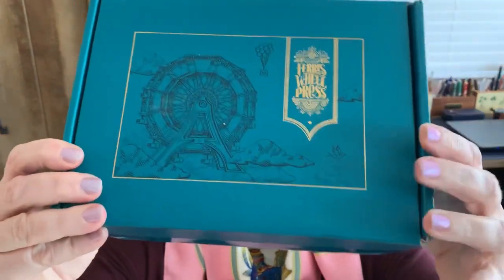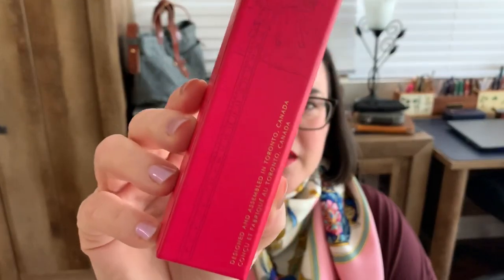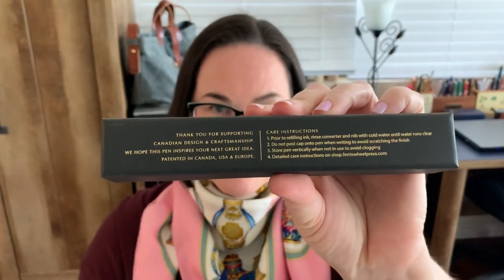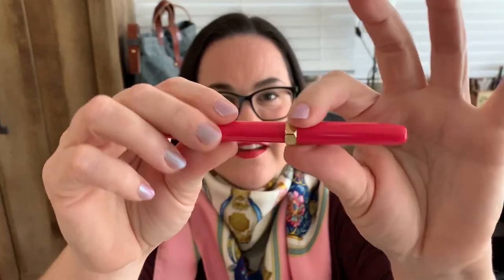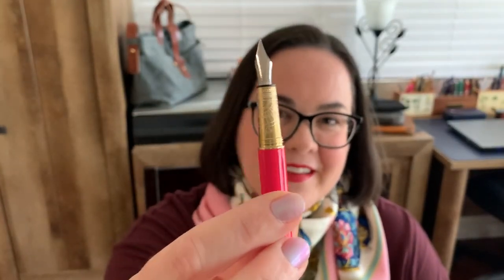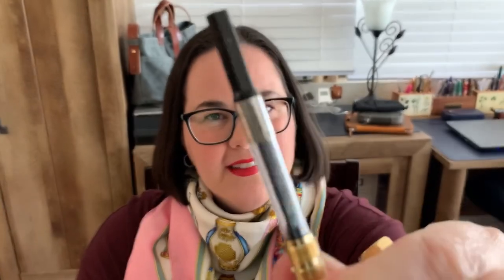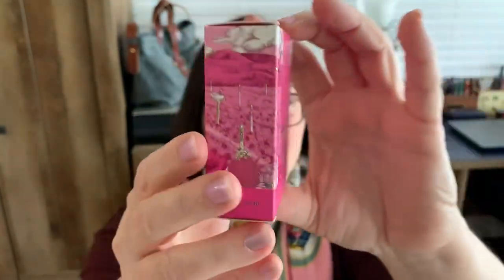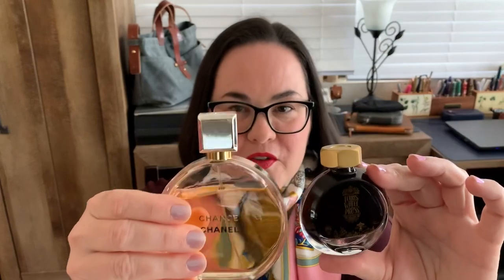Ferris Wheel Press Brush Fountain Pen and Double Raspberry Ink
I’m so happy to get a chance to look closer at the Brush Fountain Pen from Canadian stationery company Ferris Wheel Press. I’ll ink the pen with Ferris Wheel Press Double Raspberry from their new summer ink collection.